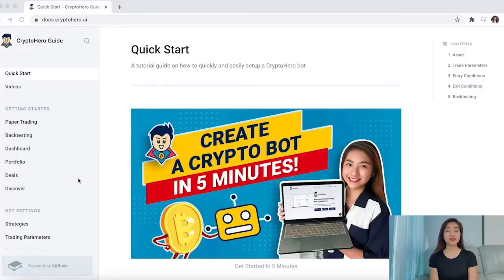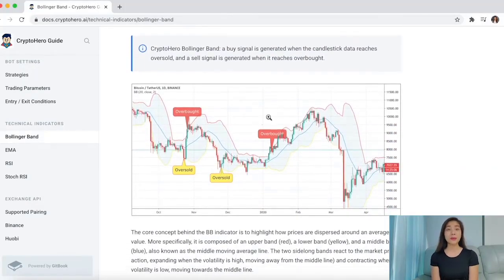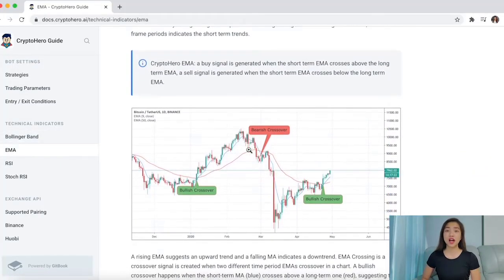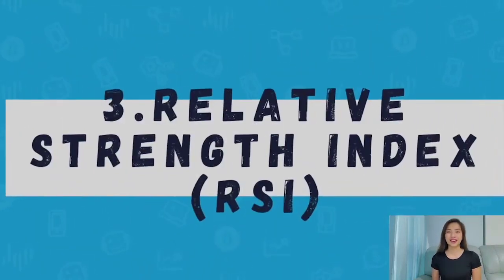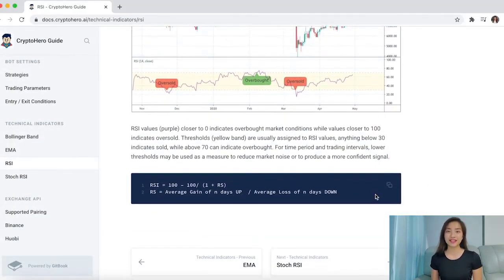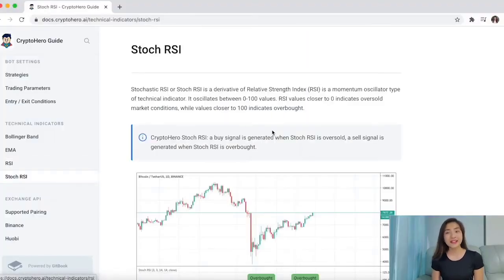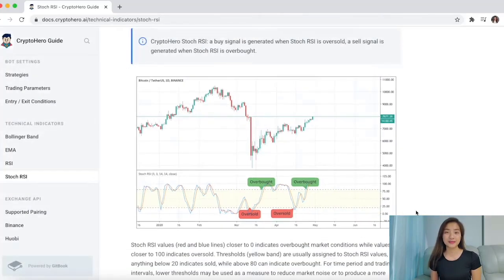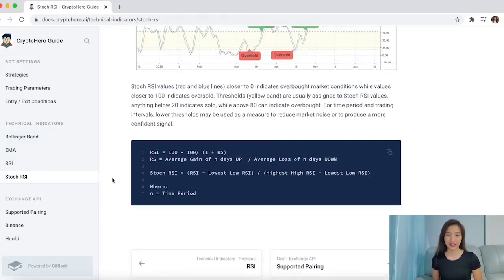CryptoHero Appsumo Review | Best Automated Crypto Trading Platform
Today I Will Try CryptoHero Appsumo Review | Best Automated Crypto Trading Platform | Access a marketplace of trading bots tuned to different strategies or create your own in minutes | Backtest your trading strategy risk-free on a virtual exchange, then deploy on a secure cloud-hosting platform

AI Trading Tools
CryptoHero
Best Trading Signal Tools
Trading Robot Tools
Algorithmic Trading
Market Analysis Bots
Trading Strategies Automation
24/7 Crypto Trading